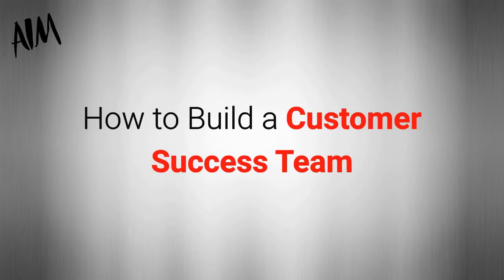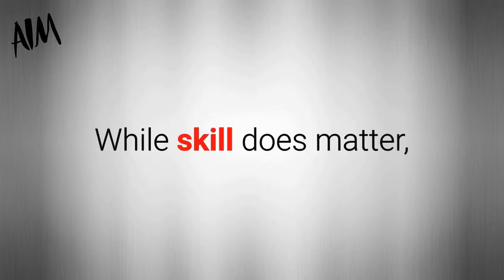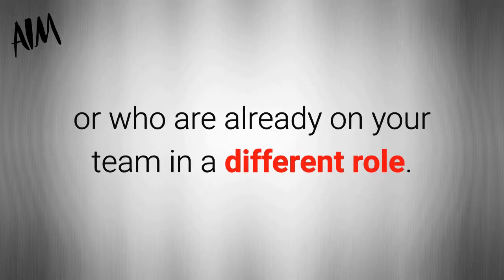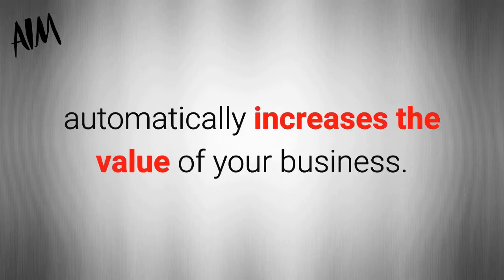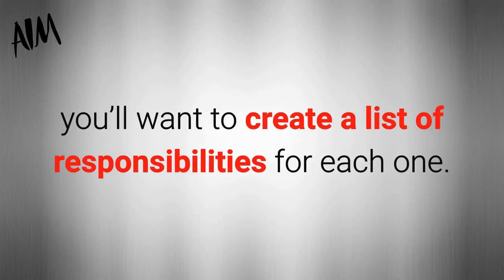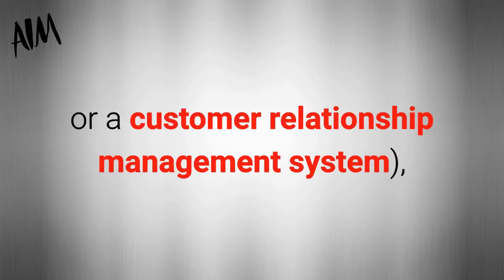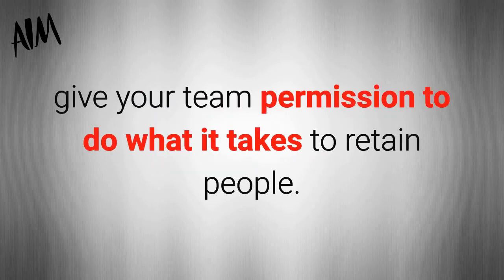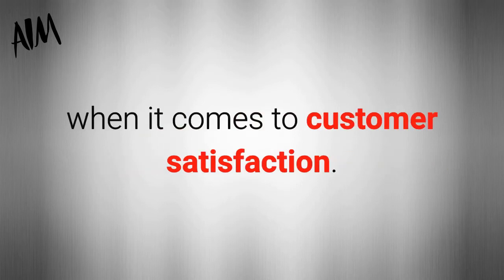Customer Service (1 of 4) - How to Build a Customer Success Team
How to build a customer success team is not something everyone who earns money online thinks about. Instead of being an extra expense, it could and should be seen as an investment that helps secure your business and future sales.

There are a total of 29 videos in this "Content Curation Wizardry" series which are divided over six sub-categories. They are short videos, no fluff, no BS and they are very newbie friendly.

We will be posting new videos to this channel every week, so if you wish to be amongst the first to see our newest videos, please subscribe to our channel and remember to hit the notification bell.

Thanks for dropping by and we hope to see you again soon!

To be honest, a lot of the necessary work that is needed to make money online from internet marketing can be pretty mundane and very boring! Especially if you are working alone, and even more so if you are a newbie.

Our videos are as non-technical as they can be, with no so called "geek speak", so they are suitable for all levels and they are very newbie friendly.

There are so many things to know about the internet marketing and make money online niches and there are so many different aspects to learn about them. It's no wonder that many people throw the towel in.

Sure, there is a lot to know but it is akin to the question, "How do you eat an elephant?"

The answer, if you don't already know, is "One bite at a time" and this is the same with internet marketing, email marketing, affiliate marketing and so on and so forth.

Another old quote springs to mind: "Rome wasn't built in a day!" and neither is online success.

Remember, you are the Master of your own destiny. If you don't quit, you can't fail.

If it's any conciliation - we have all "been there". We have all been newbies.

Learn what you can - when you can. No one knows everything!

Consequently, you do not have to learn everything before you can start making money online. If you did, there would be no internet marketers at all.

That is the beauty of internet marketing.

Remember, we are not selling anything here. We are just paying back and we hope to help others on the way to their own success.

Always adjust your volume as our default settings may be different to yours.